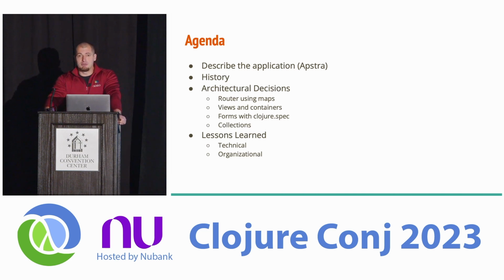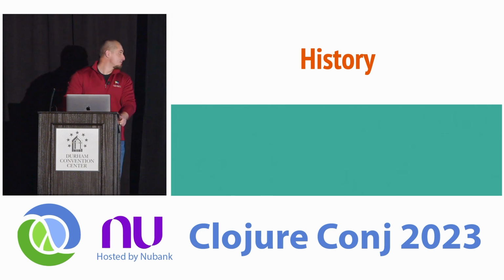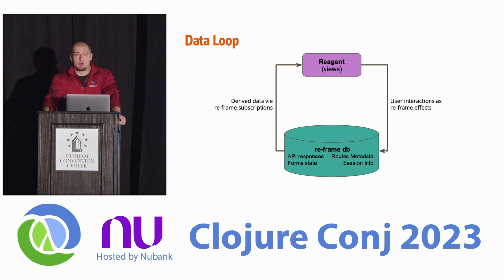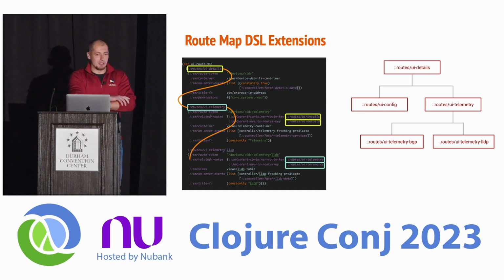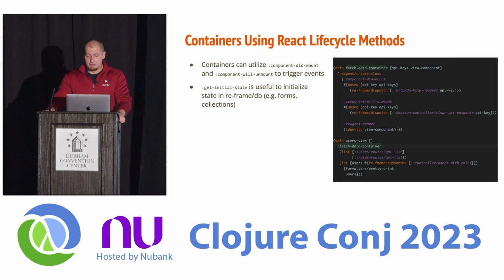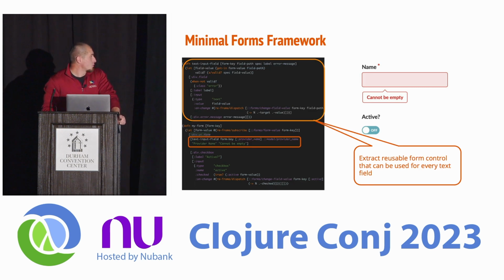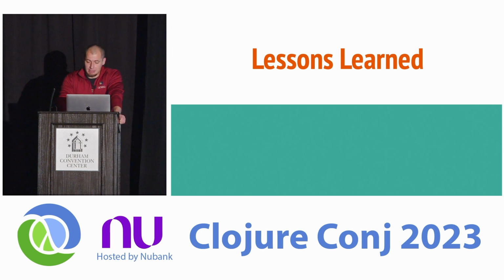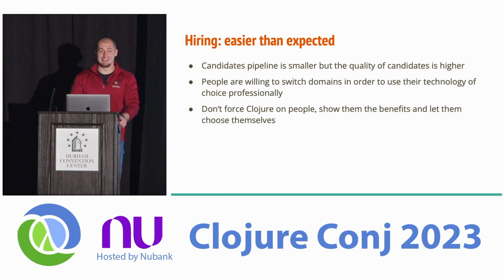"Growing Data Center networking mgmt UI using ClojureScript, Reagent and re-frame" by Kirill Ishanov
For the past 8 years Apstra has been building a product that manages Data Center networks configuration and operation. Our UI was built using ClojureScript from day one and had to evolve in order to support growing complexity of a back-end and growing amount of features. As a result, we've built a large SPA with hundreds of screens and complex visualizations.

In this session I'll describe architectural decisions that we had to make on UI side in order to keep a large ClojureScript codebase maintainable, including:

* Code structuring and conventions
* UI state management
* Interacting with REST API and GraphQL
* Forms framework using clojure.spec
* Collections management for datatables/cards/lists
* Interop with JavaScript and React libraries

This session will also cover some organizational aspects of using ClojureScript, like growing the team and onboarding new developers, working with support on production issues and dealing with management when it comes to technology choices.